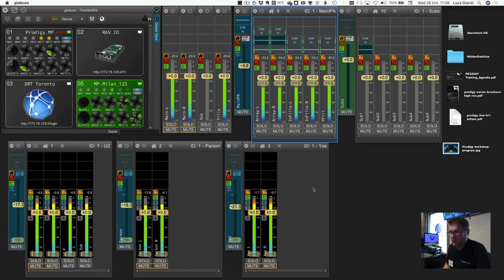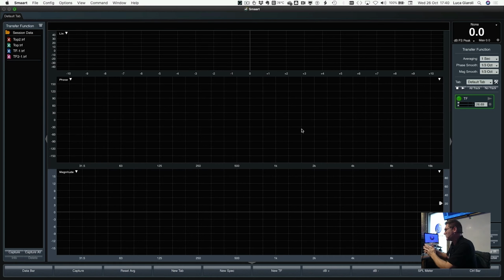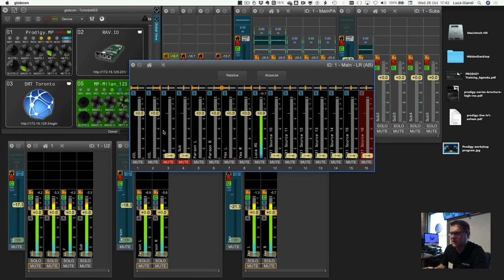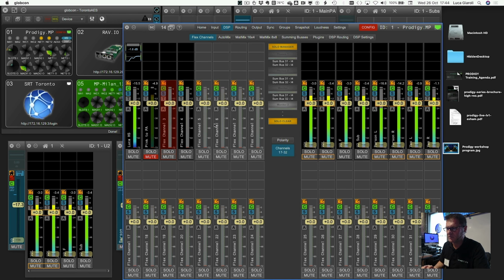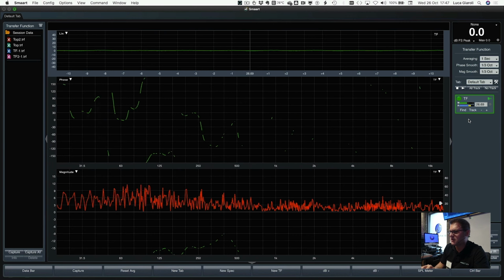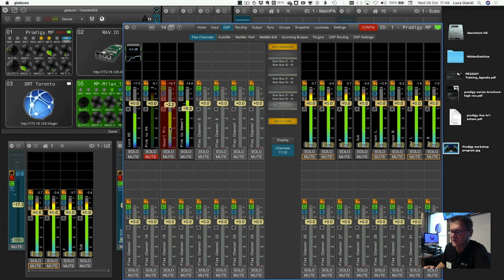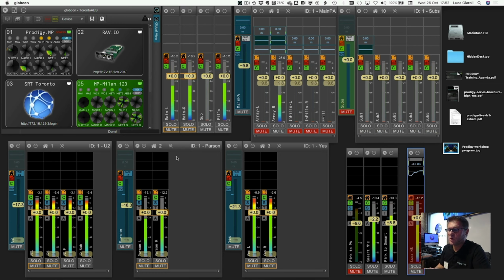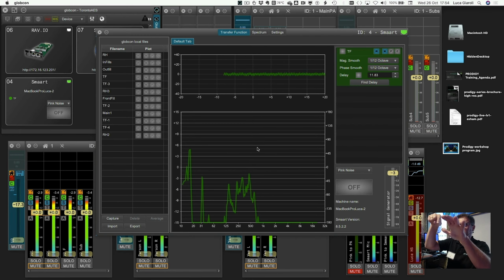EP.15 Smaart Integration | From Zero to Show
In this episode, we show how to setup the Smaart Integration into the globcon plugin of PRODIGY.MP.